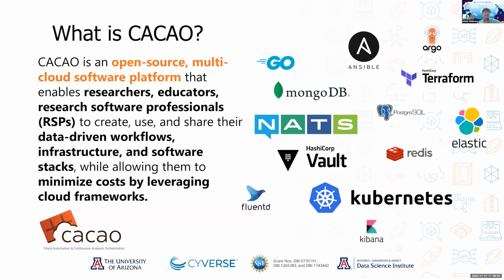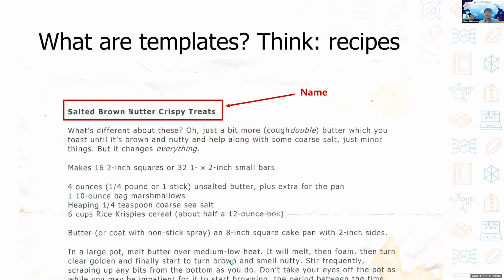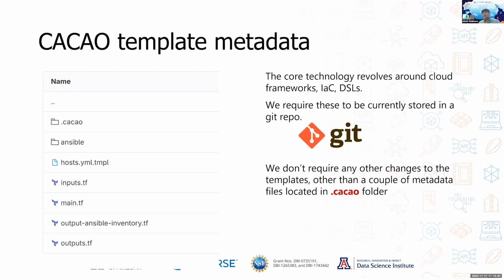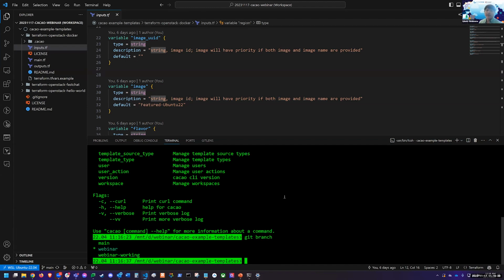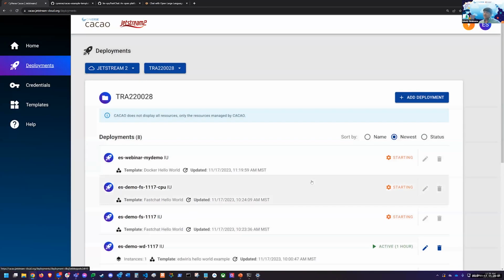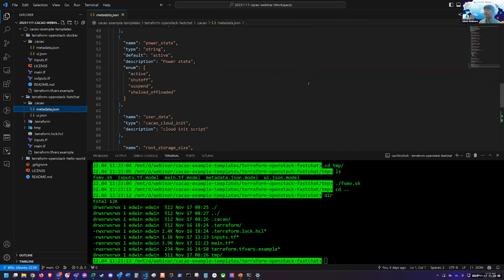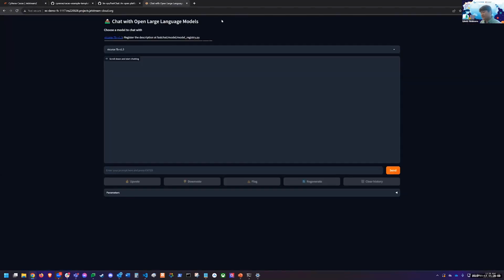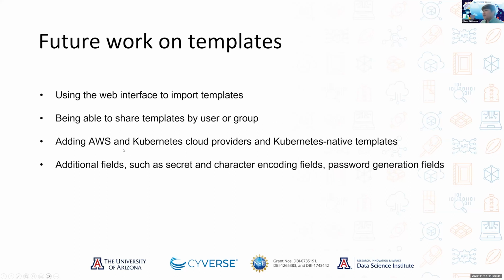20231117 Webinar CACAO templates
Break free from the complexity of cloud resource management! With data and analyses now stored across multiple cloud servers, volumes, and containers, staying organized is a daunting task for anyone. But fear not, CyVerse has got your back!

CACAO (Cloud Automation & Continuous Analysis Orchestration), an open source web platform that simplifies access to cloud resources on ACCESS Jetstream2, so that you can focus on getting things done. Whether you're a researcher or an educator, CACAO takes your work to the next level with your own on-demand JupyterHub, Kubernetes, or instantly deployable.

In this webinar on CACAO, CyVerse's Edwin Skidmore will walk us through what CACAO is, who can access it, and how to get started. Edwin will also demonstrate how to add your own CACAO templates to create and share customized cloud resources, including VMs, workflows, storage, or containers.

Join us to learn a sweeter way to manage all your cloud resources with CACAO!

What you'll learn:
What CACAO is and does
How to get started using CACAO to manage your multi-cloud world
How to import your own templates